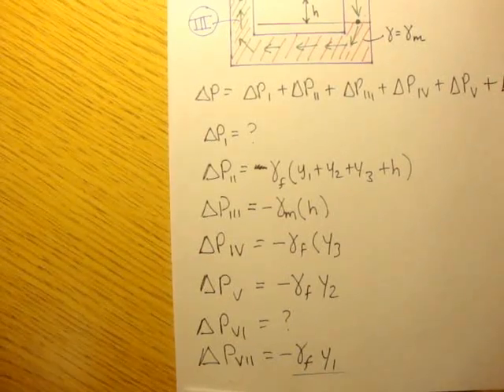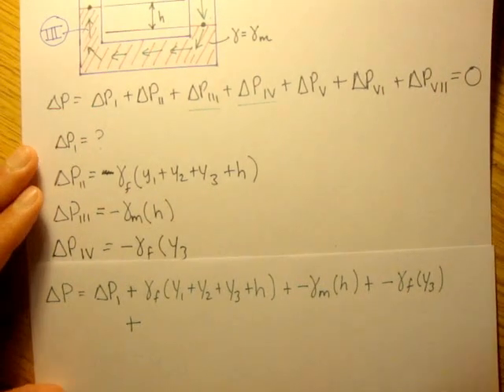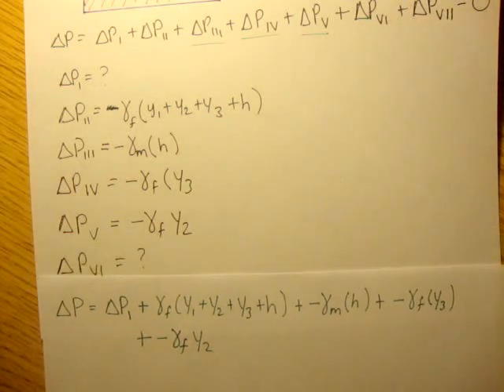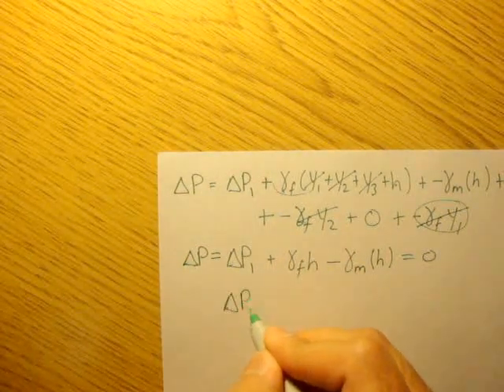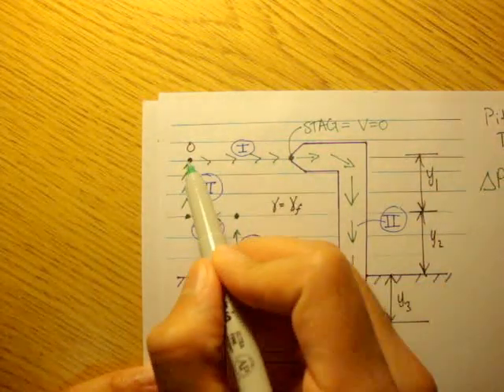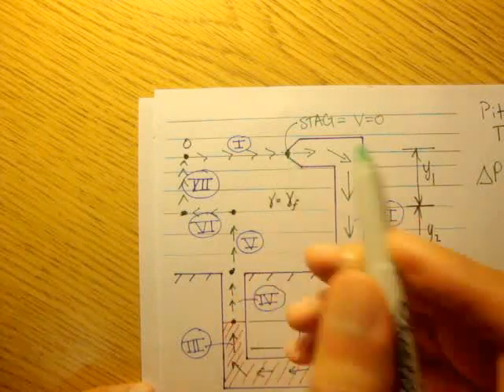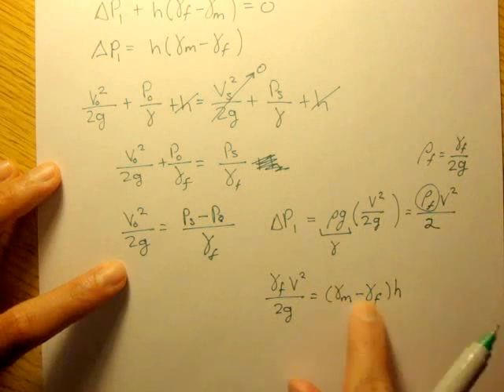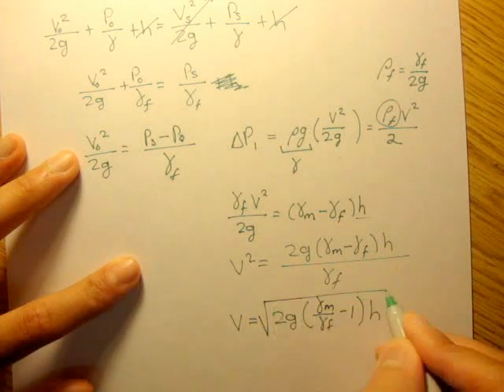Bernoulli Equation: Example 1: Part 2 [Fluid Mechanics #21]